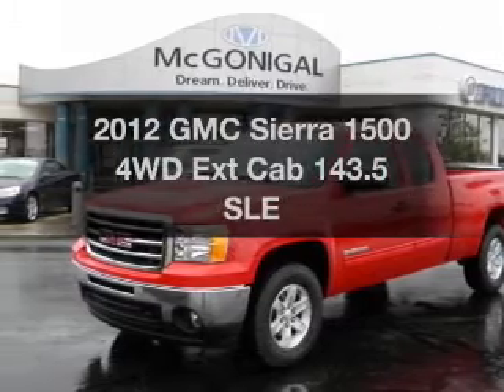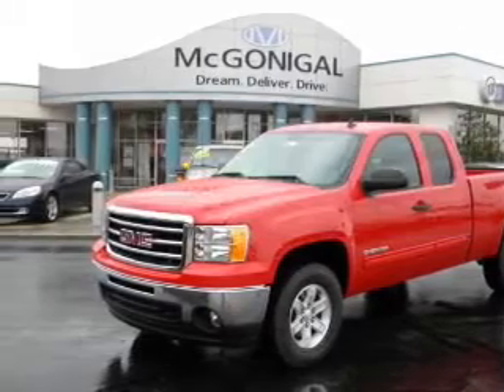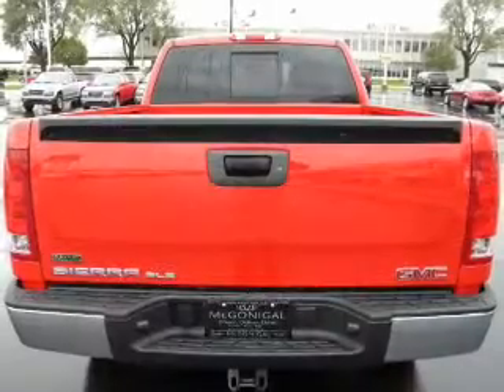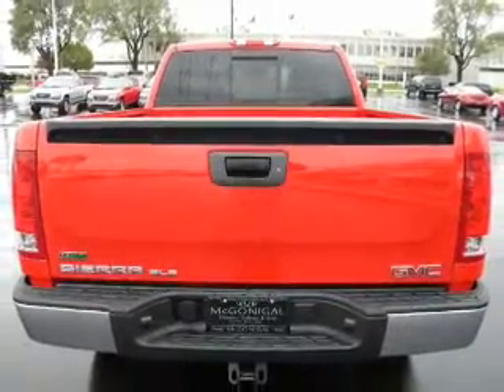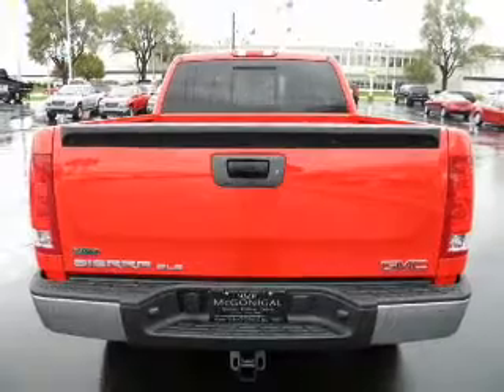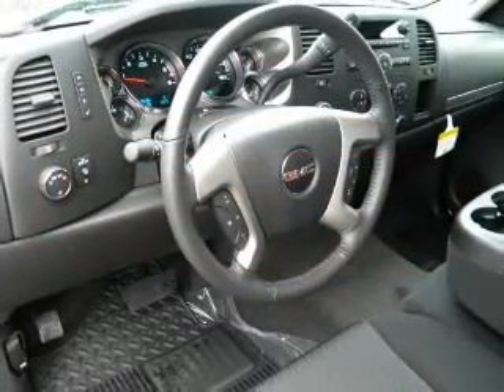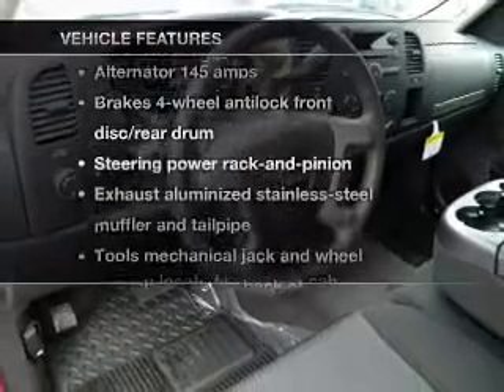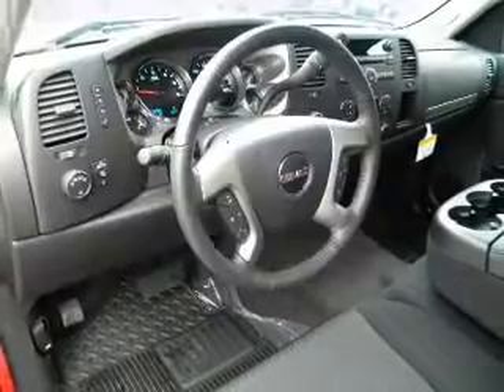2012 GMC Sierra 1500 - Kokomo IN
Year: 2012
Make: GMC
Model: Sierra 1500
Trim: 4WD Ext Cab 143.5 SLE
Engine: 5.3 liter 8 cylinder 16 valve MPFI OHV Flexible Fuel
Transmission:
Color: Red
Mileage: 16
Address:
1220 East Boulevard